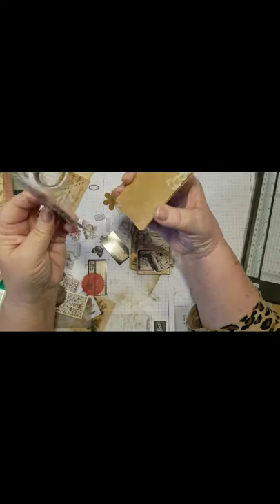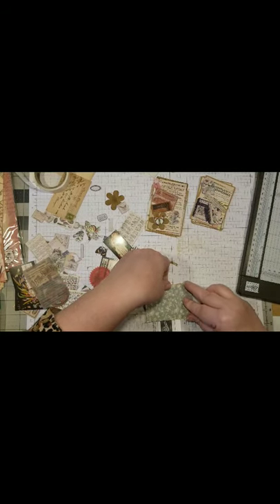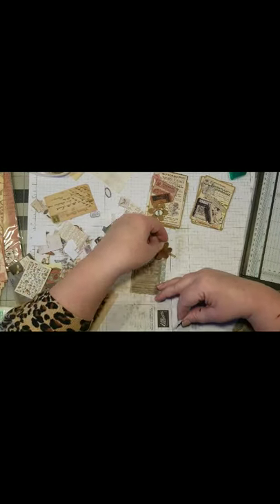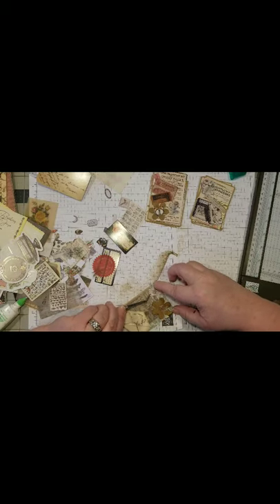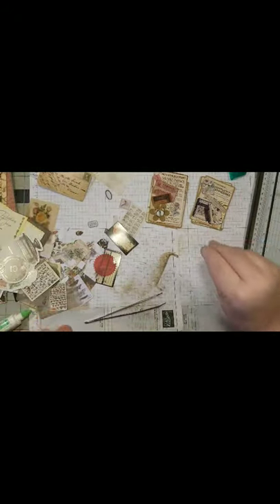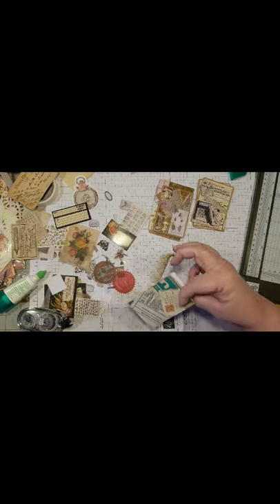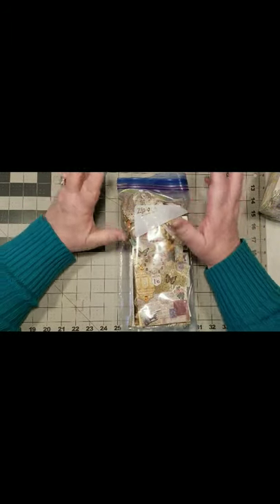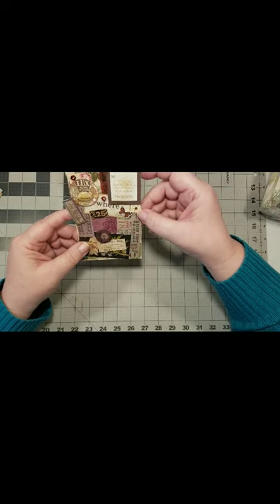I'M SO HAPPY WITH THIS! Y'ALL THIS IS A GREAT END TO OUR VINTAGE 3x3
This was so much fun. I know it was a bit long, but it was sooooooo much fun.

Stampinup, vintage, cards, cardmaking, 3x3, pocket cards, paper, ink, scissors, papercrafting, stamps, arts, crafts, arts and crafts, scrapbooking